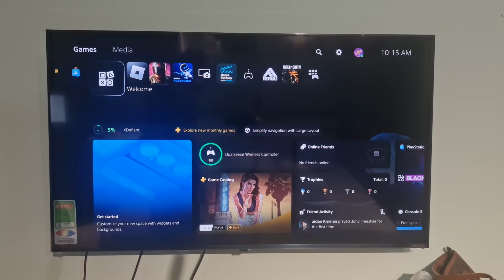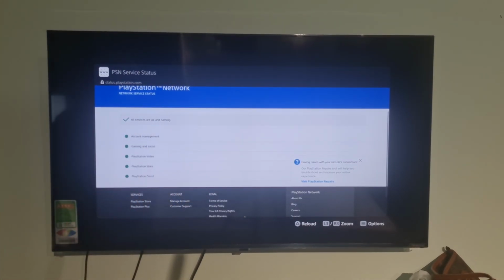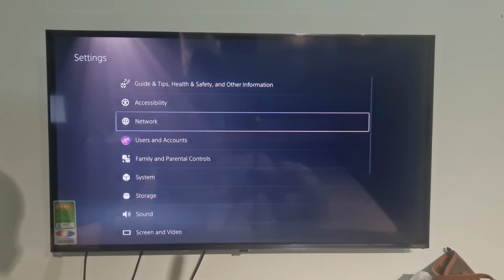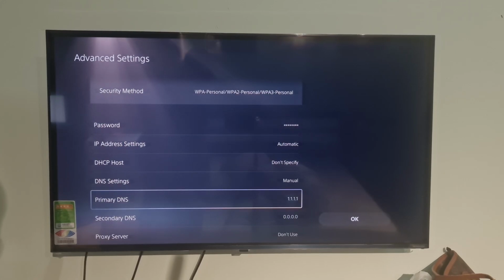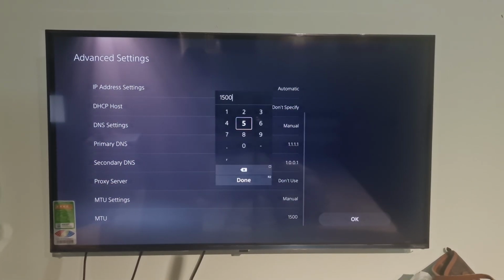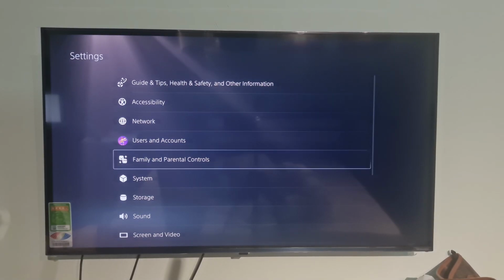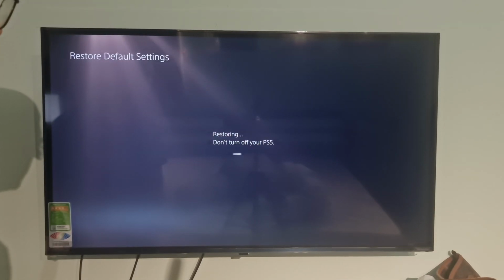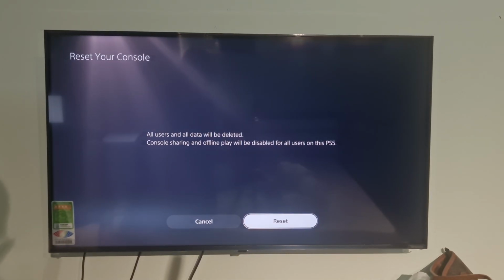Fixed PS5 Error Code CE-109260-8 | Something went wrong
Can’t connect to PlayStation servers